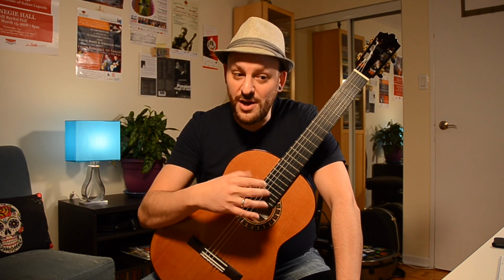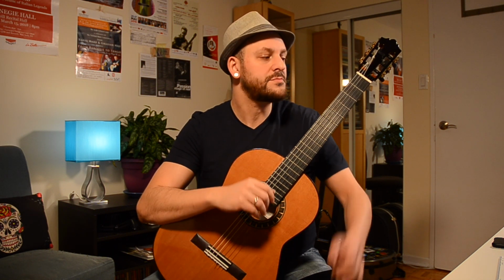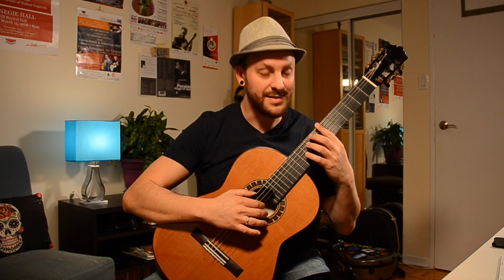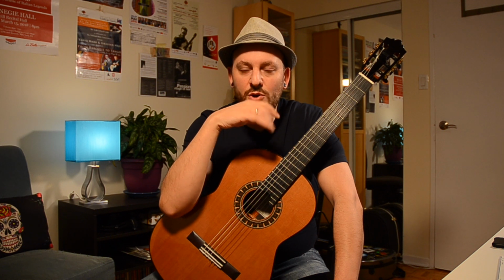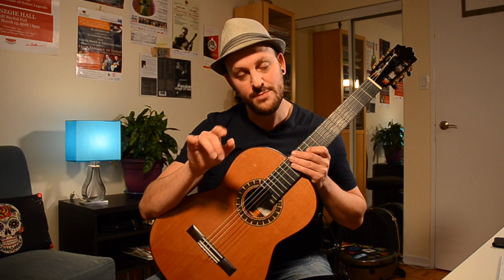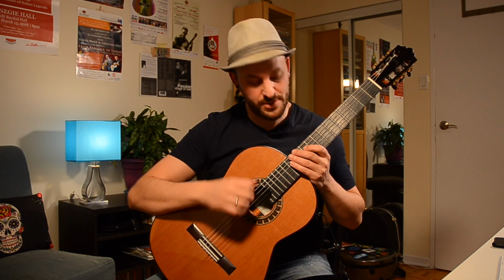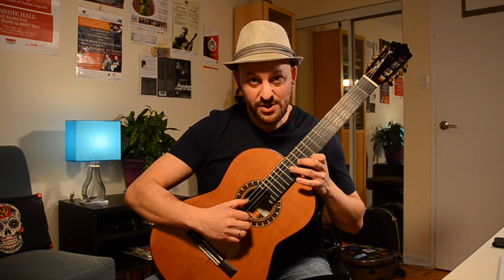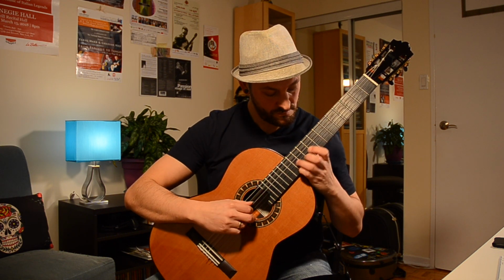Guitar Tips with Tariq Harb - Play Fast While Maintaining Good Tone (Part 6)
Guitarist Tariq Harb shares tips on how to develop a solid foundation to playing fast while maintaining good tone. Focusing on maintaining good tone while executing different techniques and also while changing between them in Part 6 of this series.

I demonstrate in Part 6 how to properly practice specific techniques (scales, rasgueados, melody/accompaniment and high register notes) to maintain a good tone, and what to listen for as you practice.
This topic (it seems!) will have more parts to it which I will be sharing more of in the near future.

Also - what topics would you like to see covered in these mini tutorials pertaining to good tone and technique?